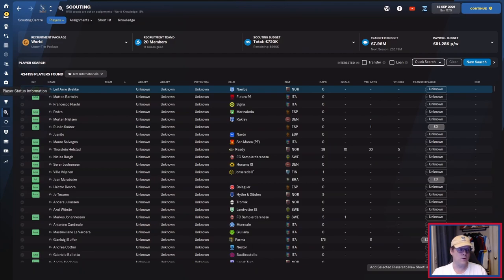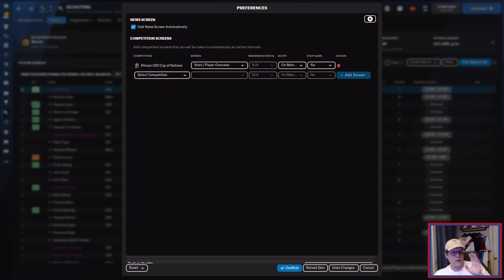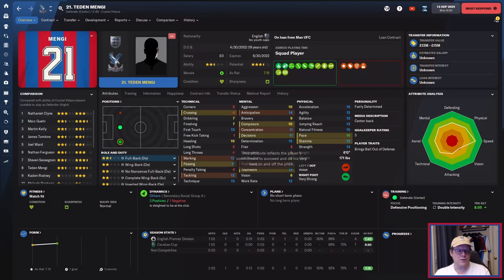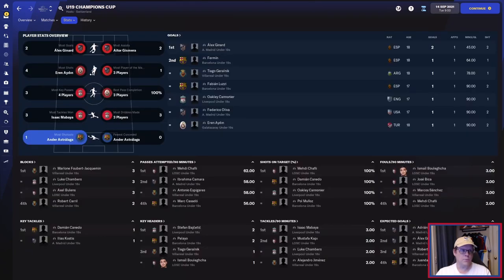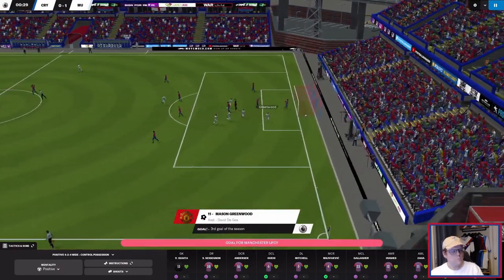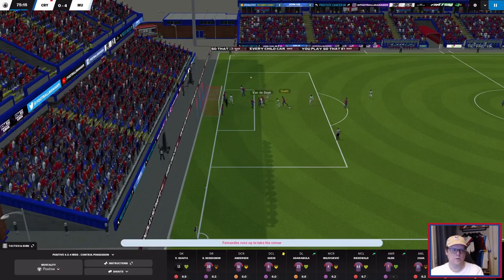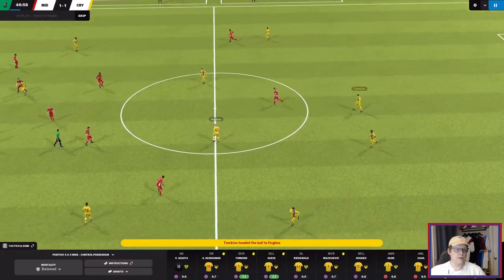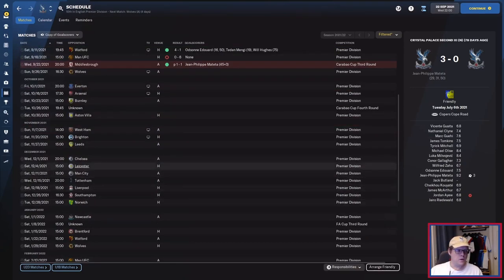FM22| PAIN BY PAIN: REBUILDING PALACE | EP 3: SCOUTING & SCREENFLOW| CPFC| FOOTBALL MANAGER 22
Today we take a little bit more in depth look at scouting and SScreen Flow, and then we face Man United, and a very game Middlesbrough team in the Carabao.  It's a bit of a long episode, but I am interested in what others think of the methods I use here.

I do go into more dteail on setting up the Scouting backroom on my blog here:

Apologies for any microphone/video issues.